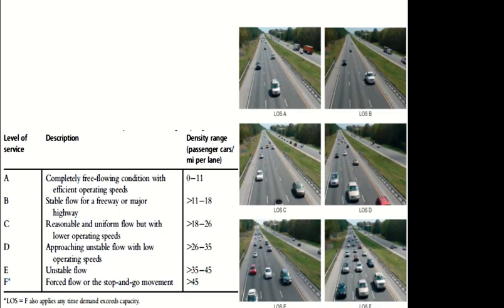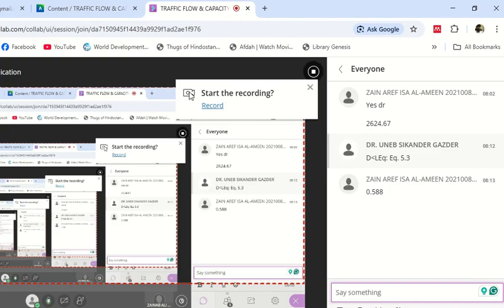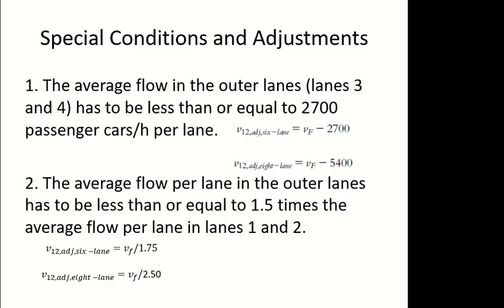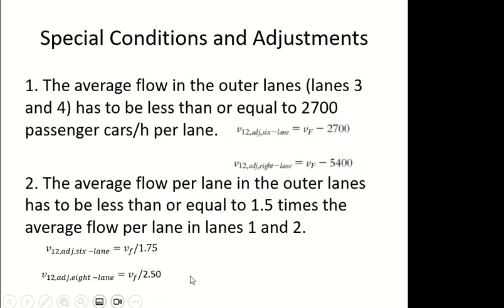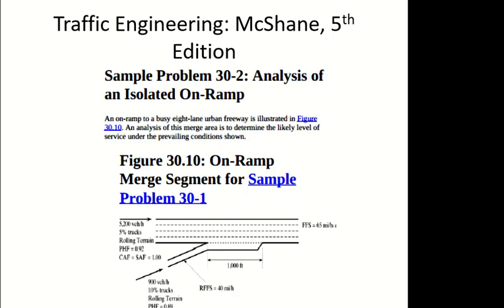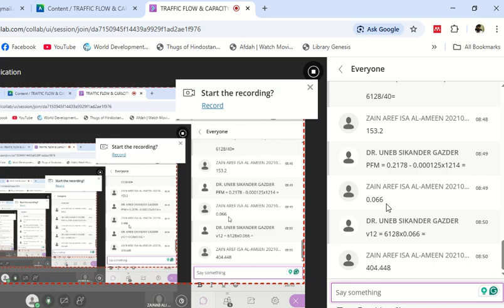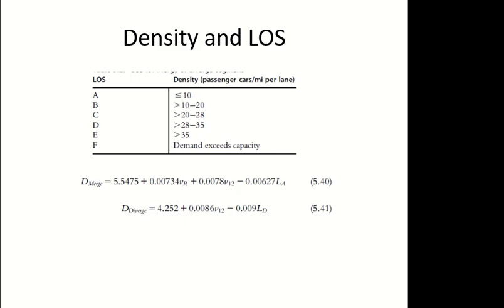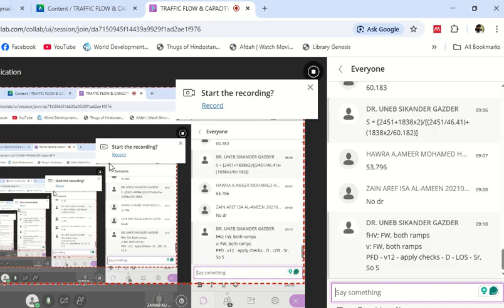Merge and Diverge Segment Analysis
Speed, Density, LOS